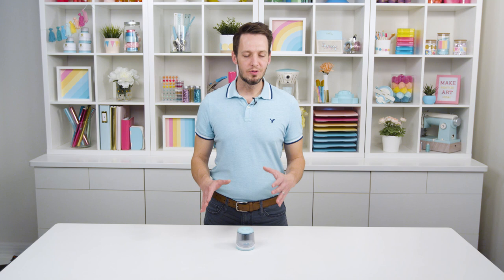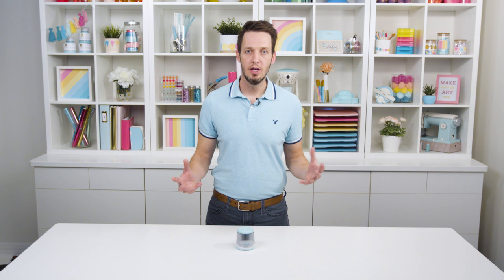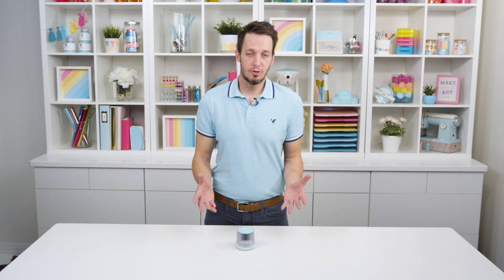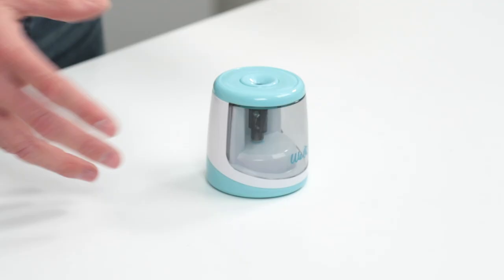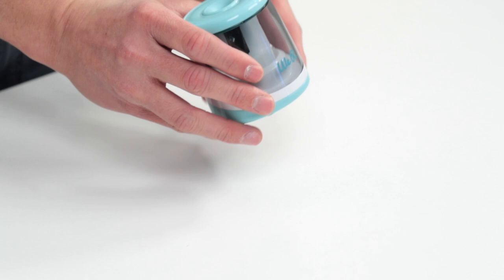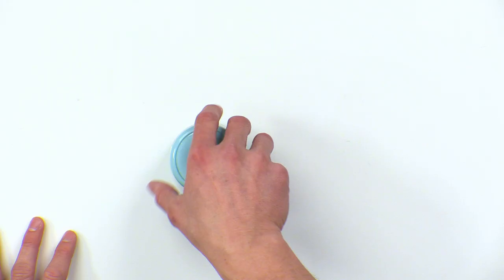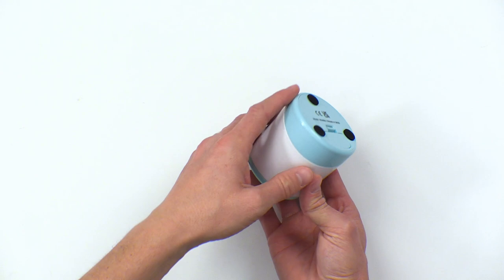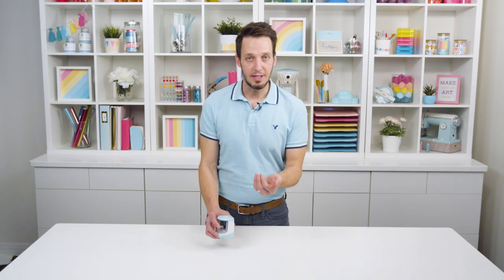We R Electric Pencil Sharpener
This battery powered pencil sharpener is powerful enough to sharpen your pencils with ease, and small enough to easily store on your work surface. The top twists off for quick clean up, and the design and colors fit perfectly with all your favorite We R tools! Coming to retailers in the spring of 2022.